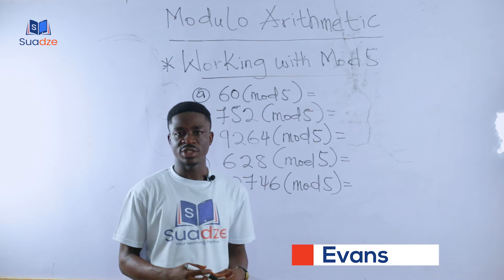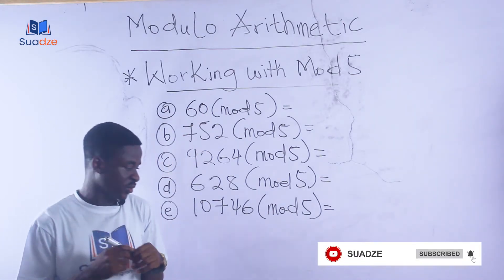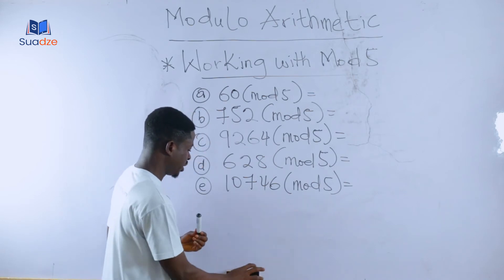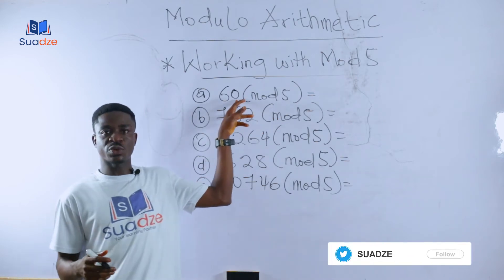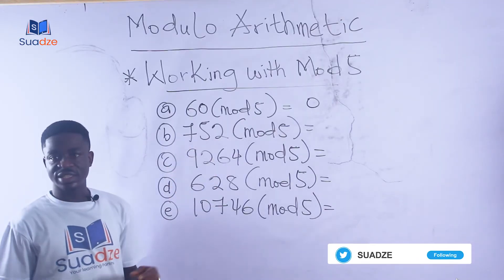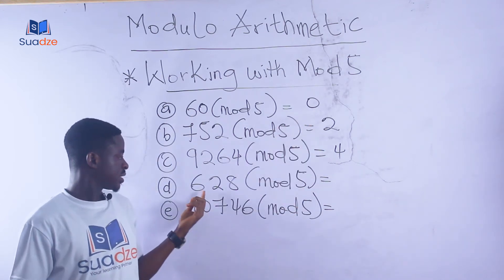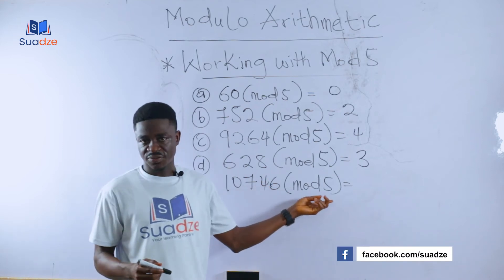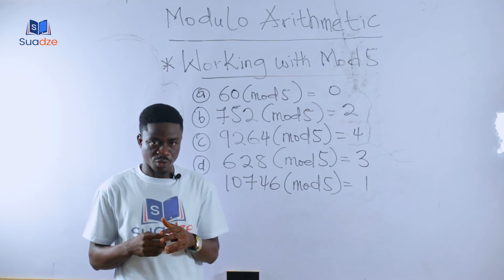Working With Mod 5 In Modular Arithmetic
In the video, You will learn how to work with Mod 5. Get adequate explanation to enhance your understanding.